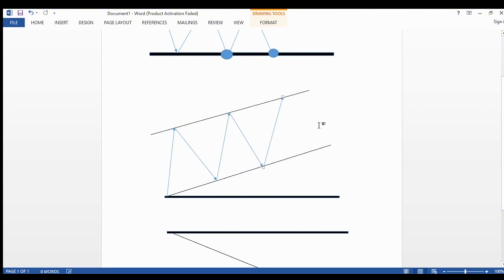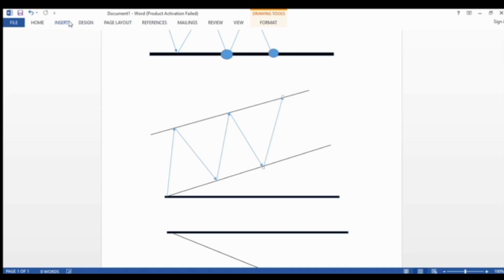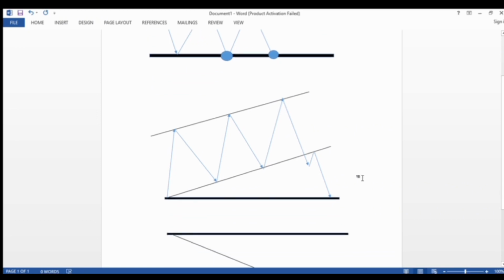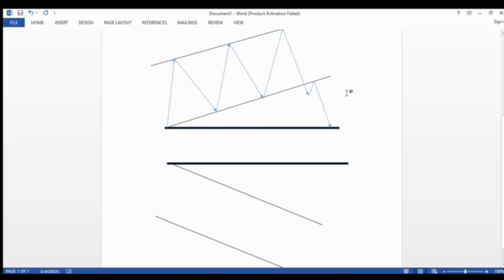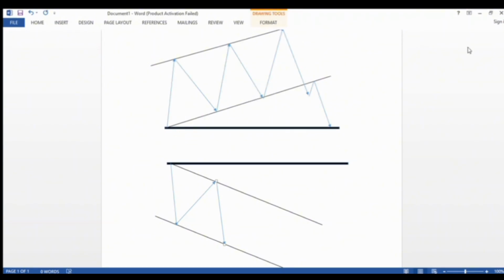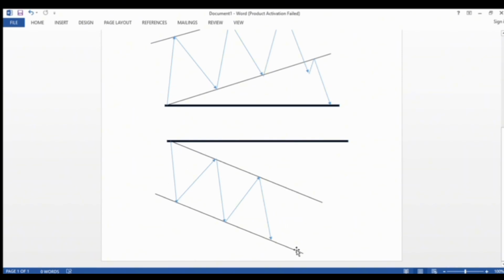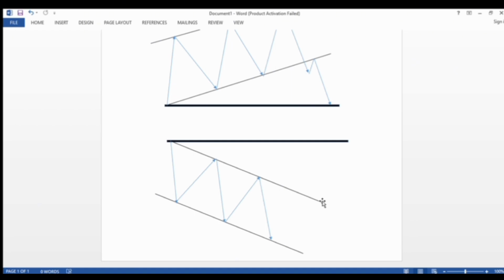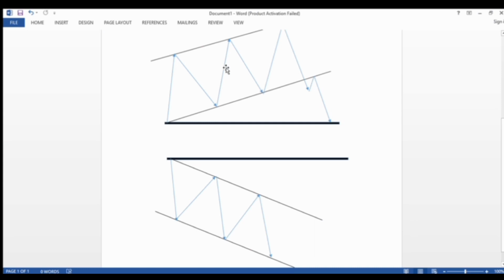LESSON 1: STRUCTURES WE LOOK AT WHEN MAKING ANALYSIS__INDUCES(NAS100;SPX500;US30)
make sure you follow us on all social media platfoms the link are on the Bio✅

For free signals👇👇
 click on the telegram link on the Bio⬆️